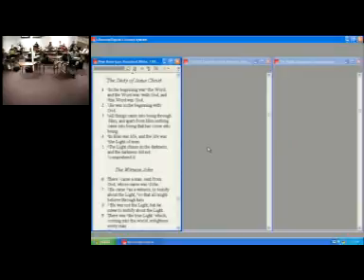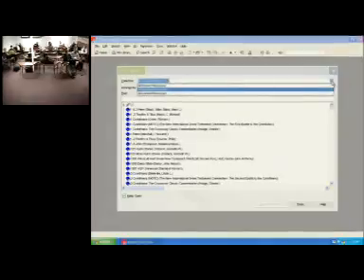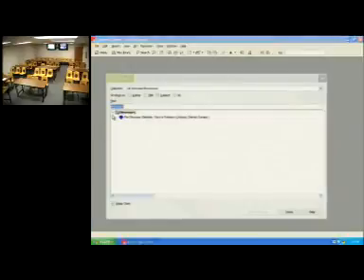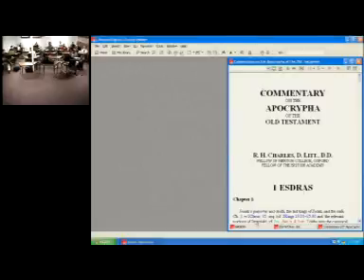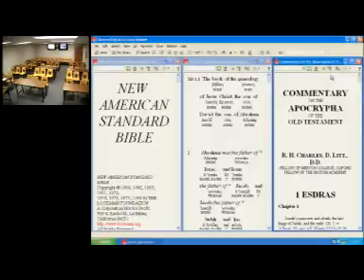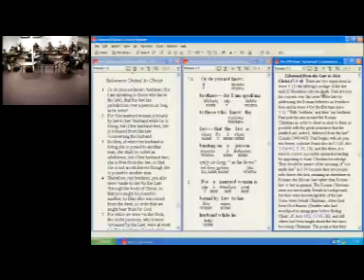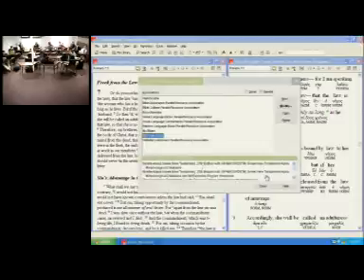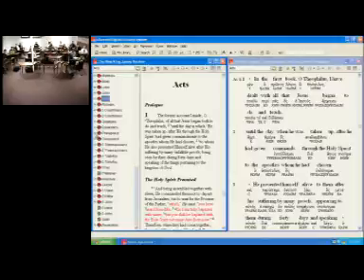M. Hite Ministry Tech 3A